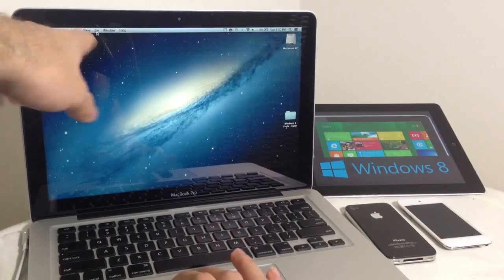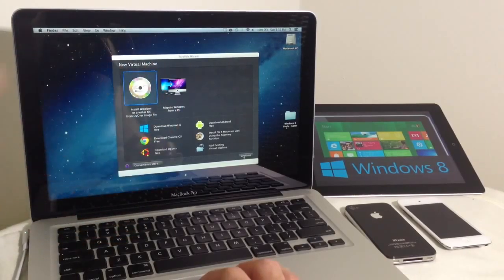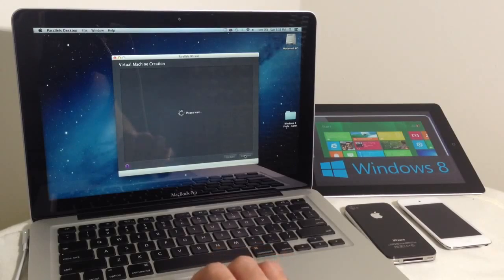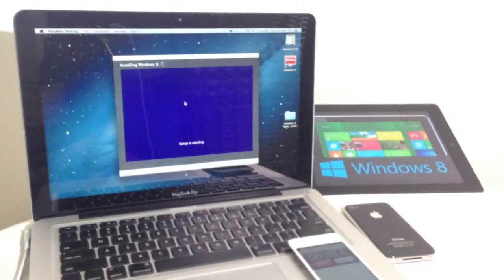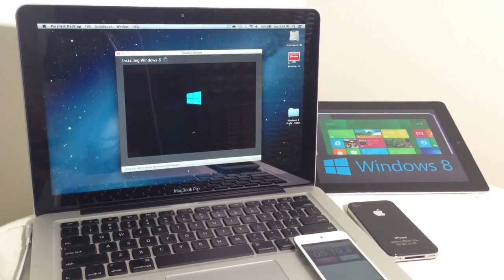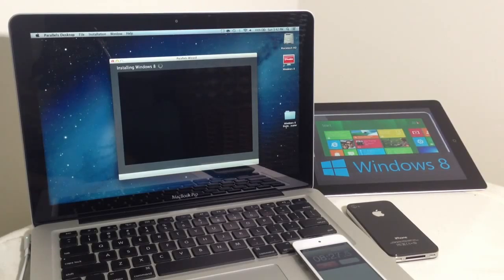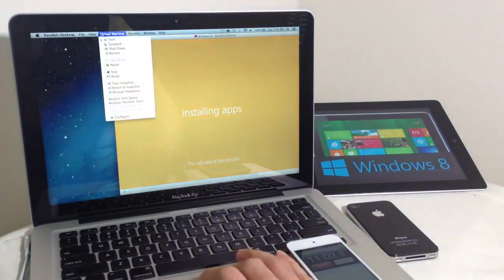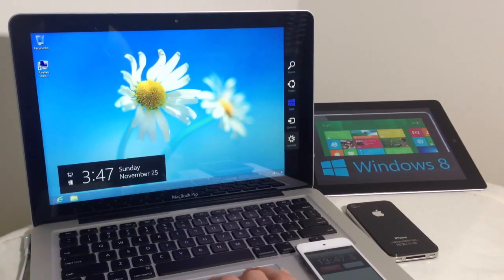How to install Windows 8.1 on any macbook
Do you have a notebook with a faulty hard disk? Maybe you want to buy an external USB hard disk and install Windows onto that so you can boot from an external USB hard disk?
This video shows how to make a USB drive that will allow a system to boot Windows Vista, Windows 7 or Windows Server 2008 from it.

This video is not about how to make a USB drive to install Windows onto another system's internal hard disk, it is about actually booting Windows from a USB disk.
IMPORTANT: You need to install the Windows AIK after you download the ISO file or use GetWaikTools.exe to download the Win8 WAIK files.
Mount the ISO file using Virtual Cone Drive CD (or burn a DVD from the ISO) and run StartCD.exe. Then run Windows AIK Setup from the WAIK menu. You may need to also install .Net Framework and MSXML too depending on your system or copy the files after using GetWaikTools.
A USB flash (pen) drive can be used (16GB or larger) but it is *very slow*. An external USB hard disk is better and 4 to 20 times faster. This procedure also works with Vista or Server 2K8.
Once you have booted it to Windows, you cannot use it on a different system unless you 'sys prep' it. Use the 'sys prep for new system' Desktop icon if you need to boot it on a different system.
To improve the disk performance once booted, enable disk write caching for the USB disk in Device Manager (Policies tab - Better Performance).
DO NOT INSTALL the SP1 update if you have installed the first release onto your USB drive - the SP1 update will make the USB hard disk unbeatable afterwards (BSOD). You can install most other hot fixes, updates and drivers though (but avoid mass storage/SATA/IDE/Hard Disk drivers).

If you do want to use a USB Flash drive instead of a USB HDD, make sure it is a fast one (e.g. Corsair Voyager GT USB 3.0). Always boot from a USB 2.0 USB port as Win7 does not contain USB 3.0 drivers